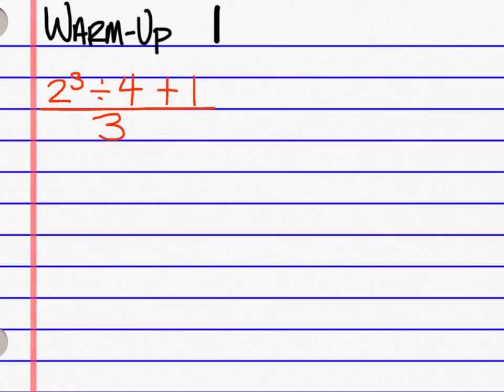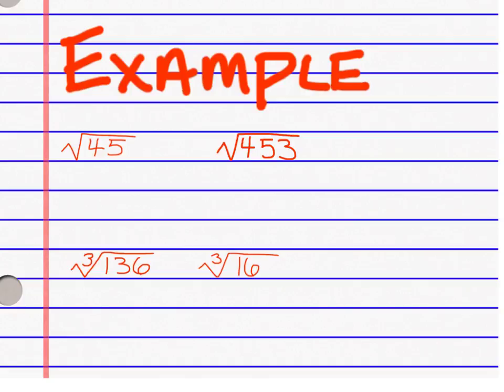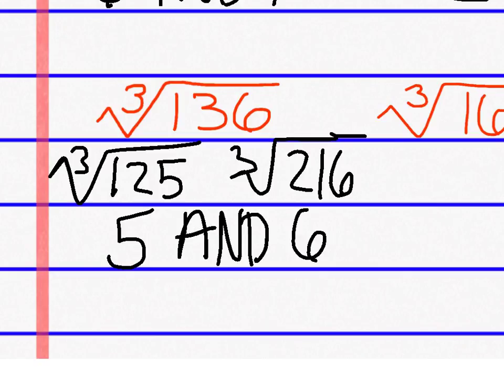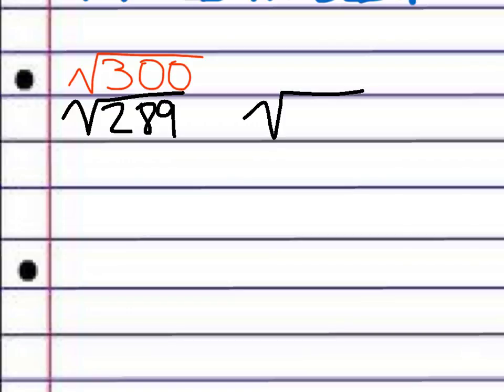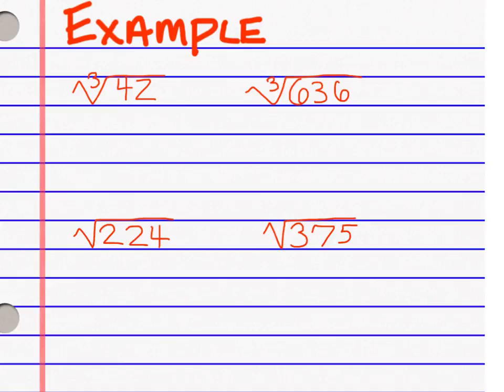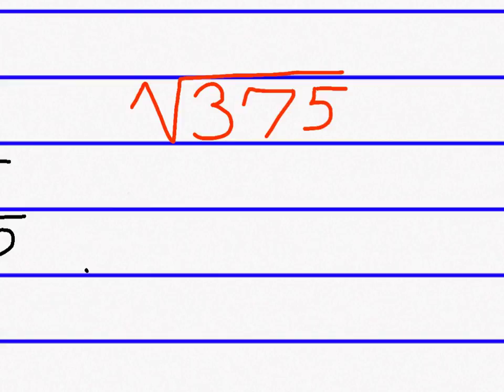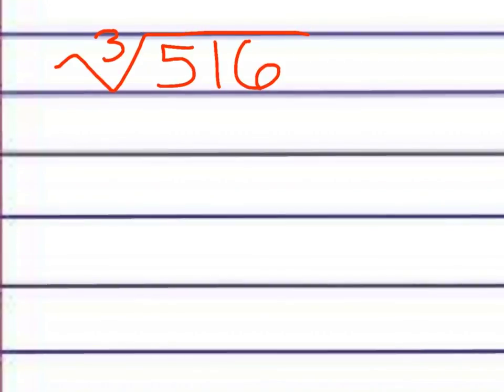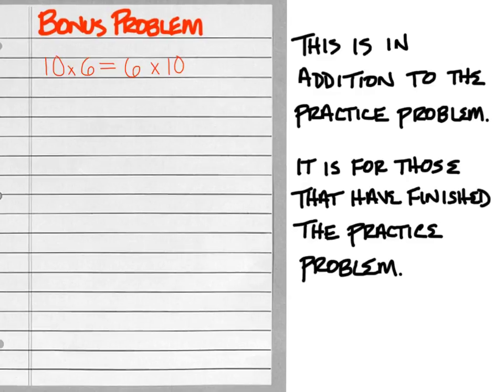9 20 12